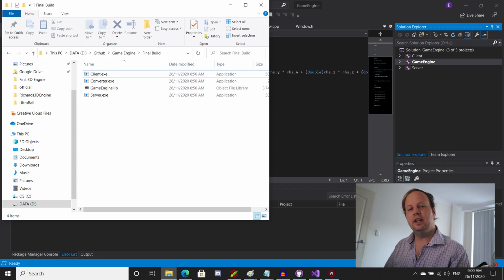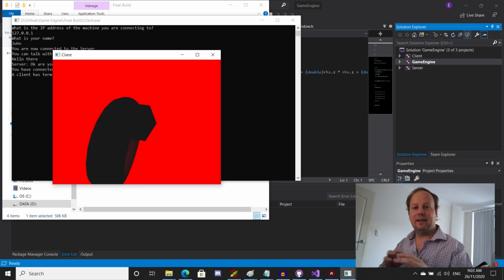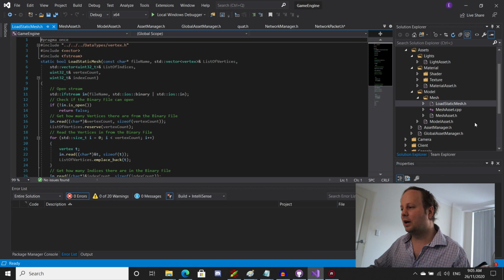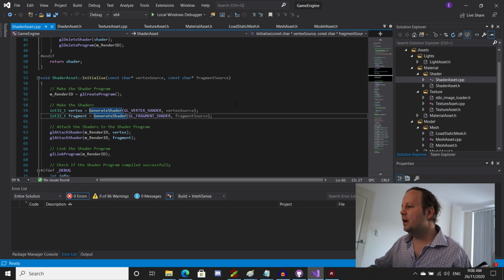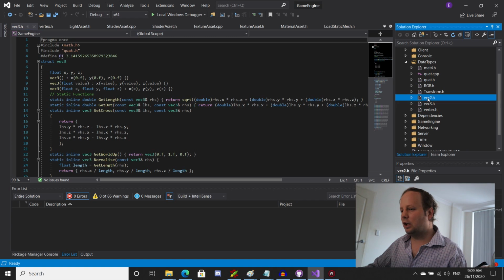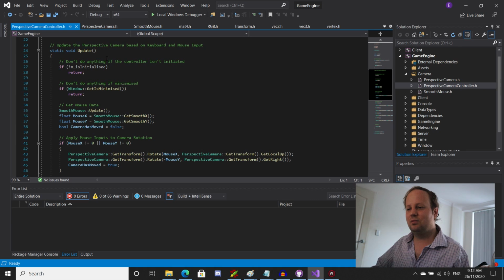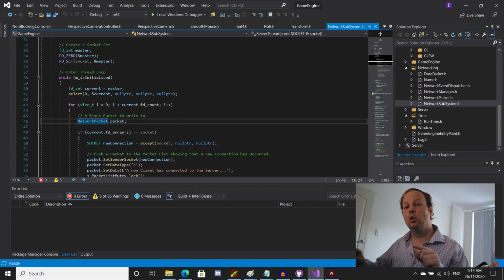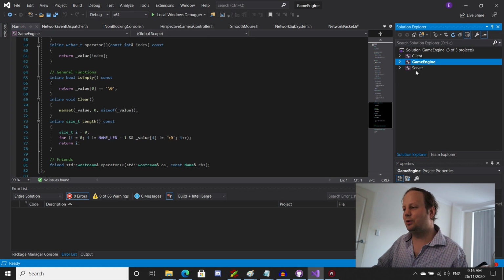OpenGL 3D Engine (Server and Client)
The main focus of this project was to build a more advanced game engine that had its own network subsystem. Prior to this project, I already had a solid understanding of TCP, UDP etc due to my work history as a Systems Administrator. Despite that, I learned a heap about how winsockets and other networking technologies actually interface with the operating system.